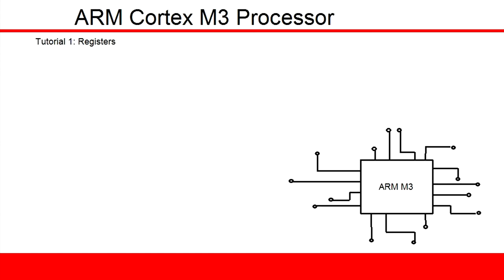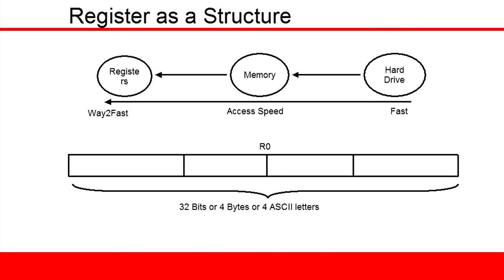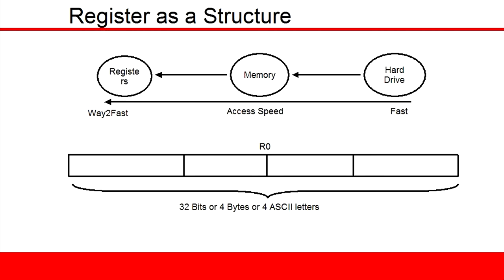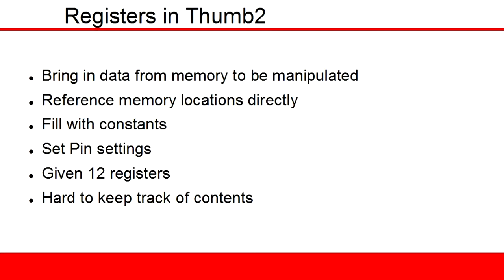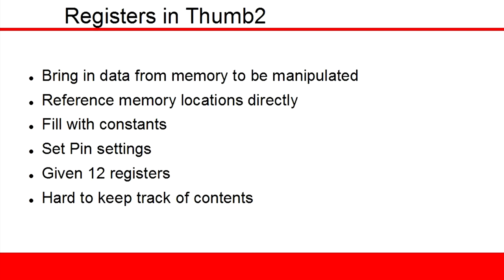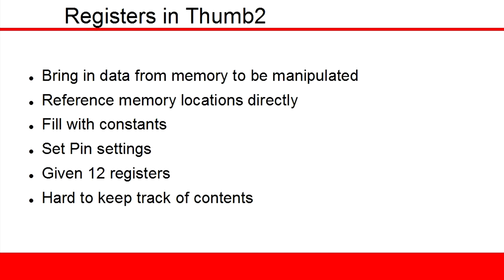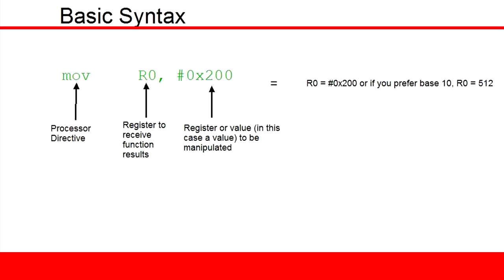ARM Cortex M3 Tutorial 1 : Registers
These videos are meant as a preparatory set of videos for those who plan on programming ARM Cortex M3 processors using the THUMB 2 language. I am a student who has just finished a class and I was disappointed at the lack of support on the internet for this topic.